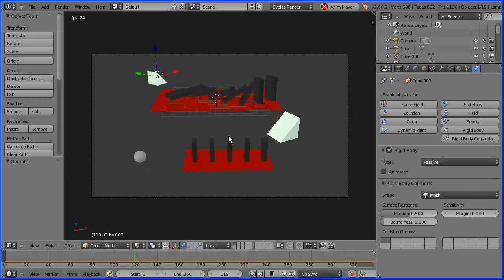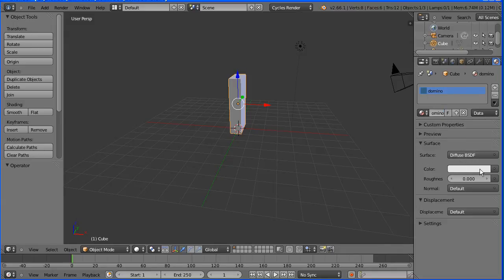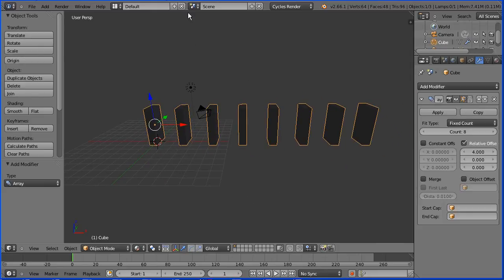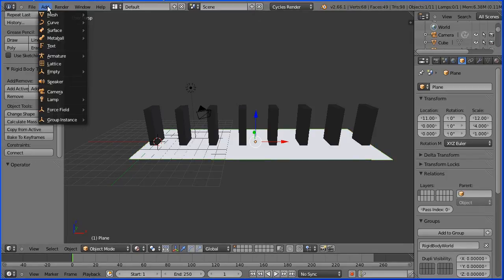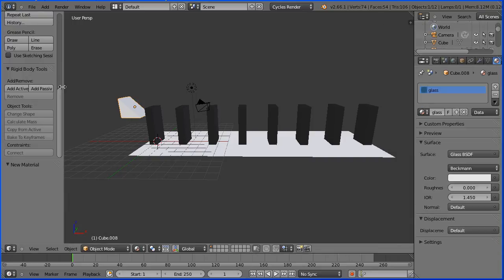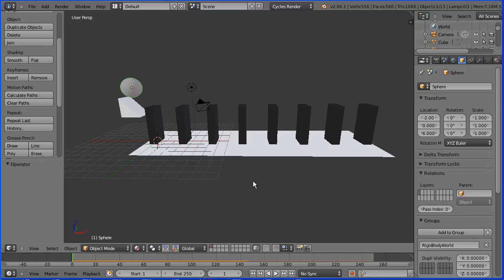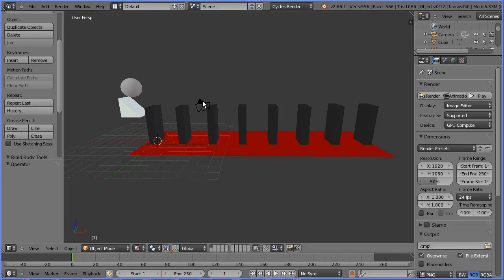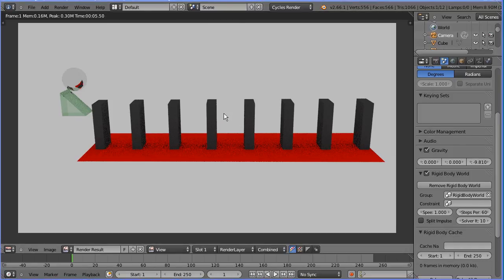Blender Tutorial How to Make a Domino Run Animation using Rigid Body Physics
This tutorial shows how to make an animation of a simple domino run. I will be doing further tutorials developing more complex runs.

This type of animation has been made much easier with rigid body physics now being available outside of the Blender game engine.